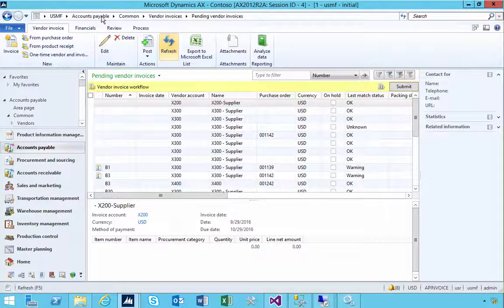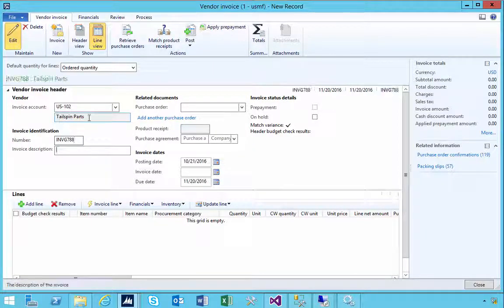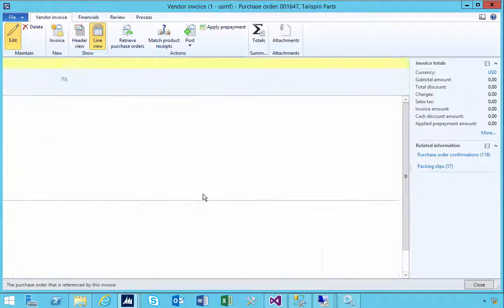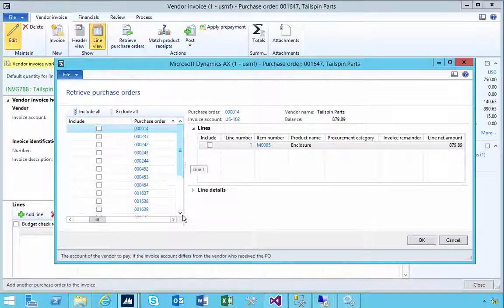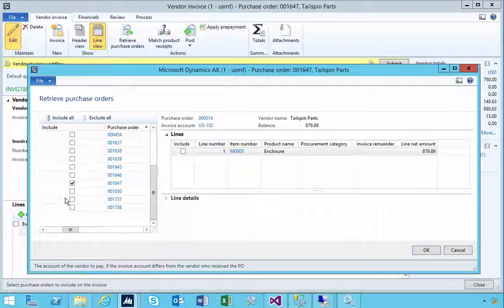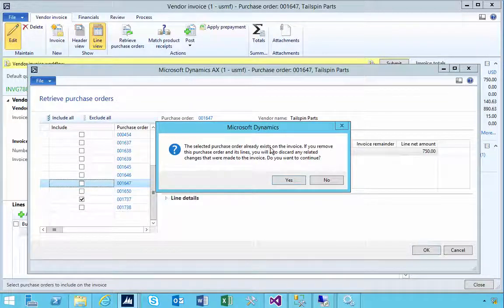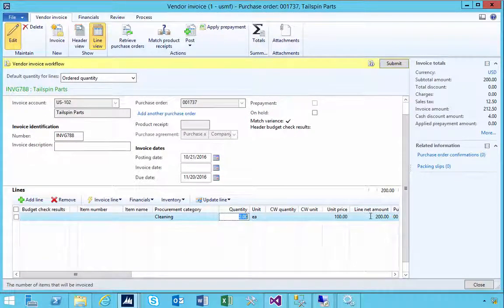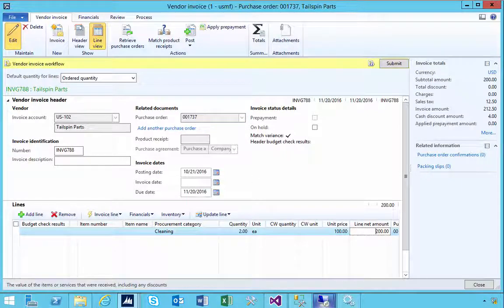How To Change The Selected Purchase Order On A Pending Vendor Invoice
If you are in the process of entering a pending vendor invoice and you select a purchase order but you make a mistake and select the wrong purchase order you will find that you can can’t select from the drop down list. You can work around this by clicking on the add another purchase order button or the retrieve purchase orders button.